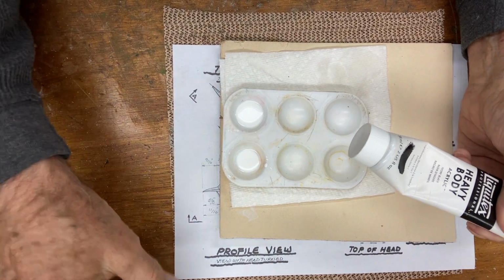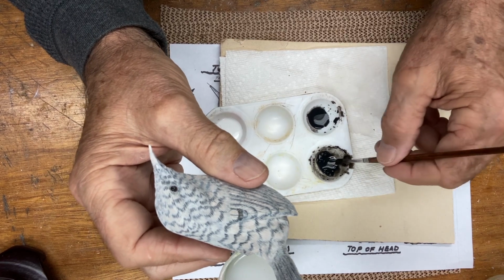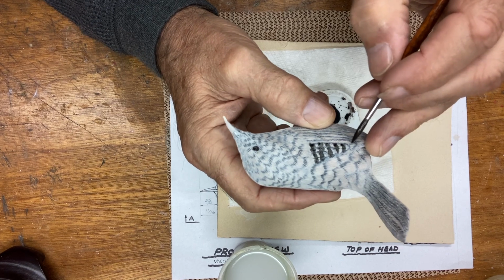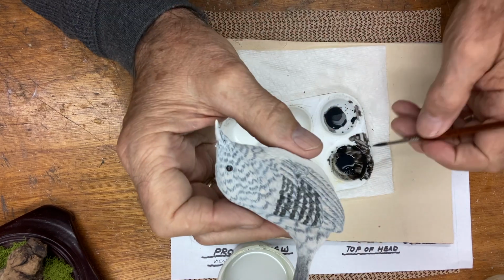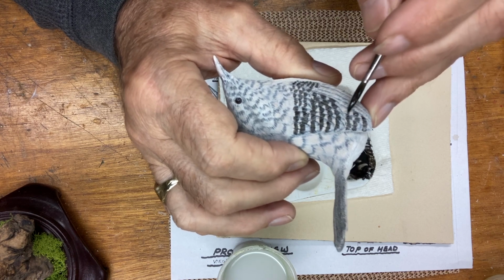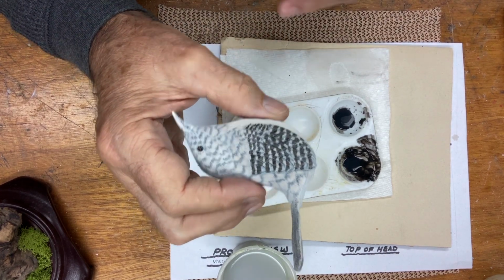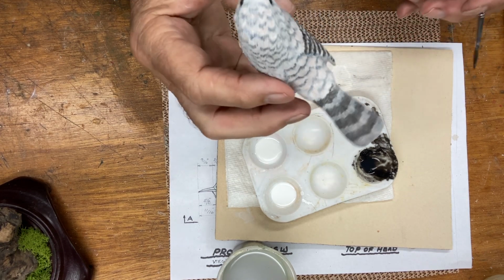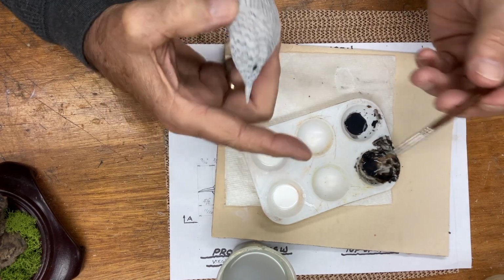Part 22 :The marking of the wren with acrylic paint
Using black acrylic paint ( about half a pea size) and very little water. The video showes the markings on the wing and tail feathers.